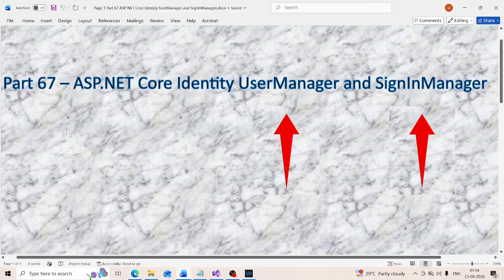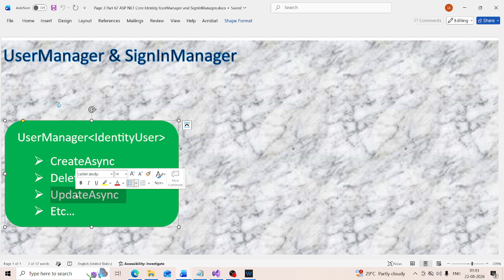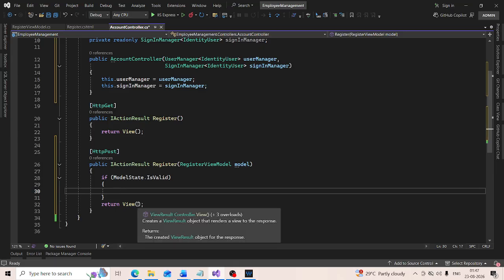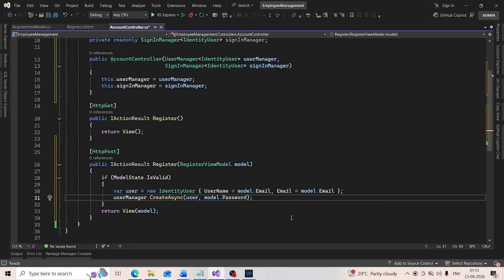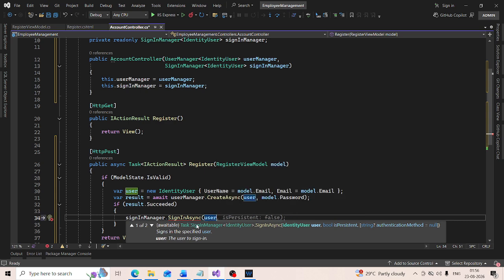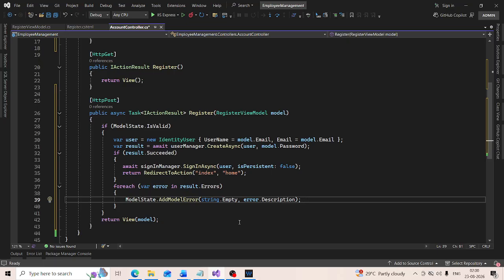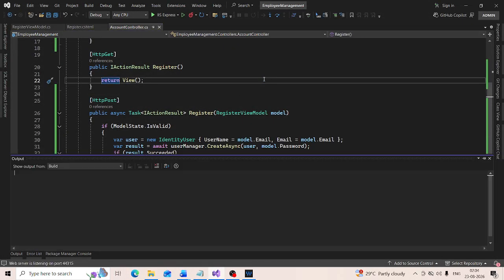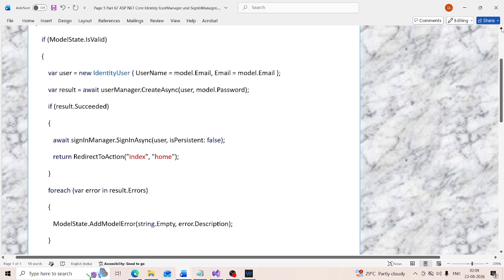Part 67 ASP NET Core Identity UserManager and SignInManager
In ASP.NET Core Identity, UserManager and SignInManager are the two primary built-in services used to handle security. UserManager'TUser' acts as the user repository layer for data persistence
and account management, while SignInManager'TUser' acts as the workflow engine for authenticating users and handling session states.Together, they separate account administrative tasks from active
runtime login sessions.UserManagerThe UserManager'TUser' class manages the long-term account lifecycle and user profile data in your underlying database store.Core ResponsibilitiesCRUD Operations:
Creating (CreateAsync), updating (UpdateAsync),and deleting (DeleteAsync) user records.Security Checks: Automated password hashing and strict password strength validation.Access Control:
Managing roles (AddToRoleAsync) and specific claim assignments.Account Safety: Tracking failed login attempts, processing account lockouts, and generating tokens for email confirmations
or password resets.SignInManagerThe SignInManager'TUser' class manages the short-term authentication workflow and user session tokens. It interacts directly with the HttpContext to issue
cookies or handle tokens.Core ResponsibilitiesAuthentication: Verifying user credentials using specific methods like PasswordSignInAsync.Session Management: Issuing authentication cookies
(SignInAsync) and destroying sessions during log out (SignOutAsync).Multi-Factor Workflows: Orchestrating two-factor authentication (2FA) flows.External Integration: Handing off logins to
third-party authentication providers (e.g., Google, Microsoft, Facebook).